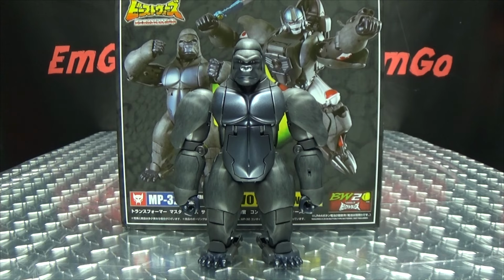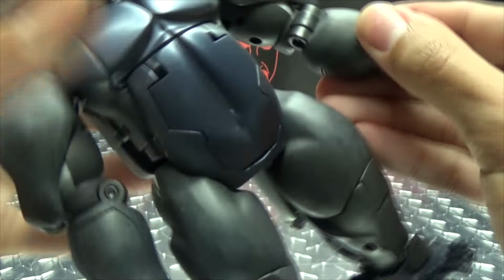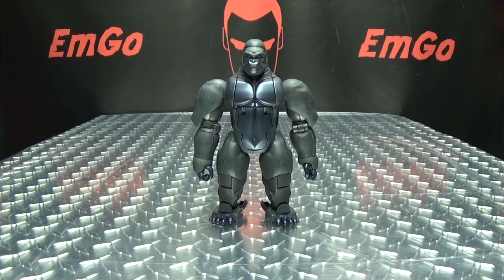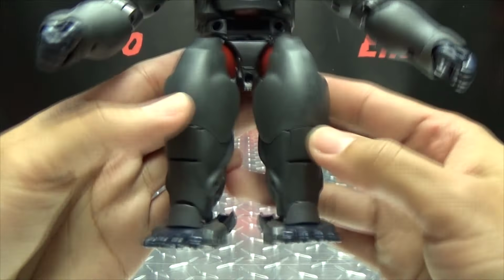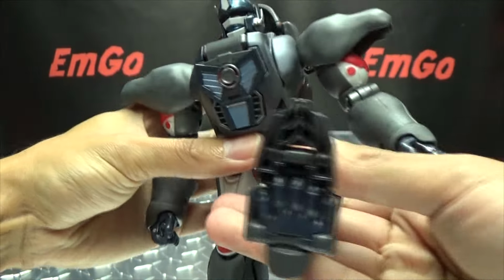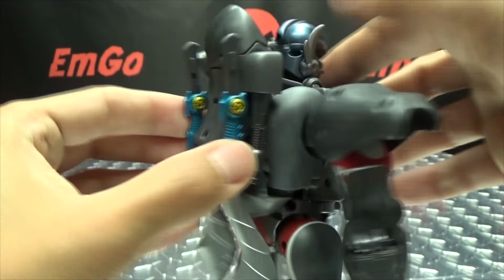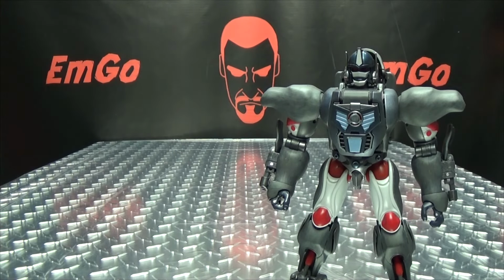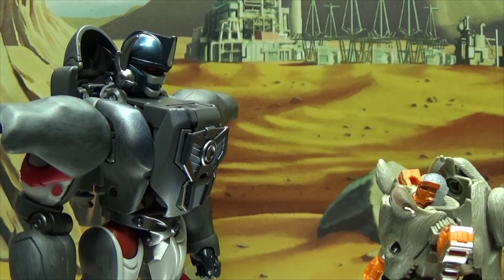MP-32 Masterpiece OPTIMUS PRIMAL: EmGo's Transformers Reviews N' Stuff